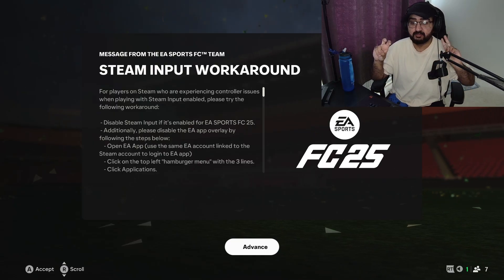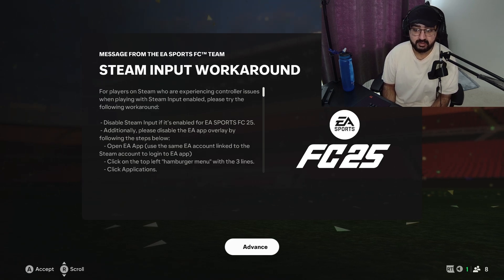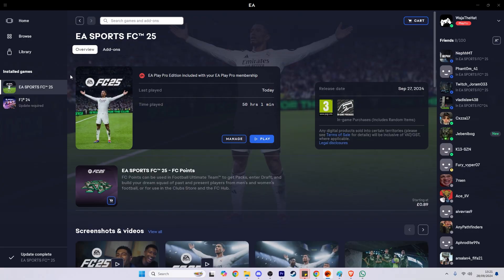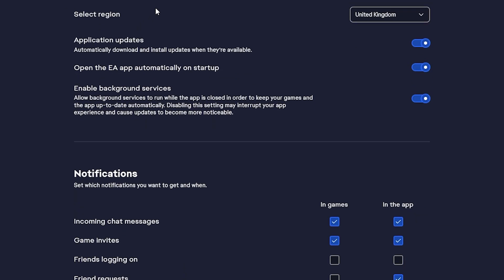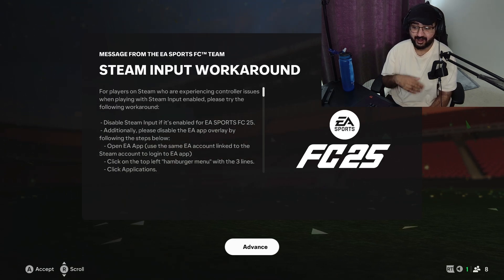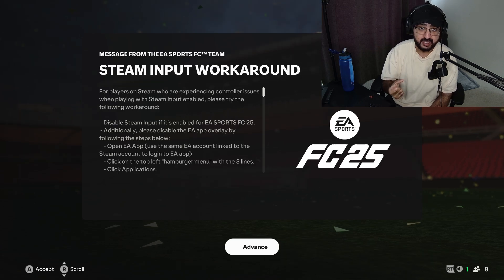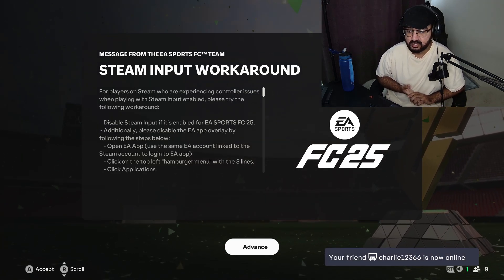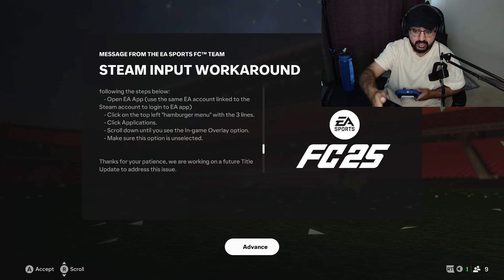EA FC 25 PC CONTROLLER FIX! (Steam Input Workaround)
In this video, I show you guys EA are actively addressing and trying to fix the issues on PC this time being about the constant controller issues that people are facing including myself - If you have purchased your game from Steam here is how to fix your controller!